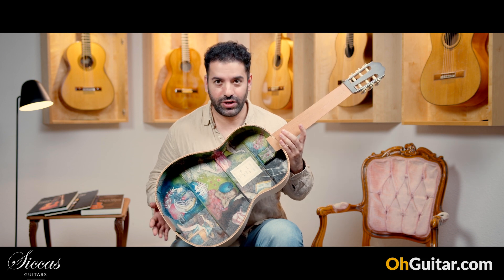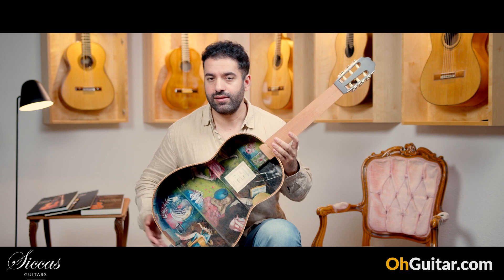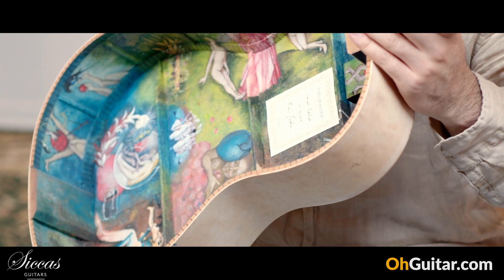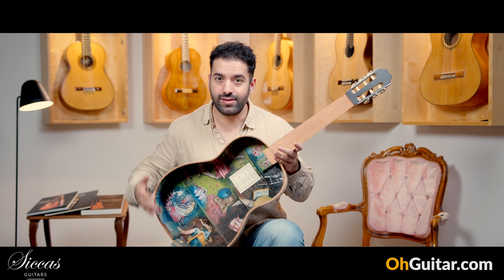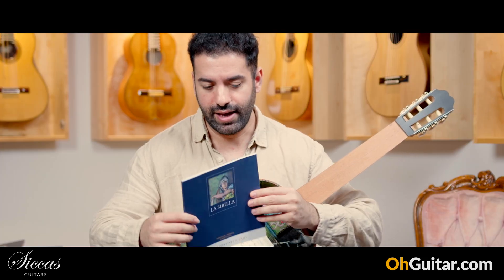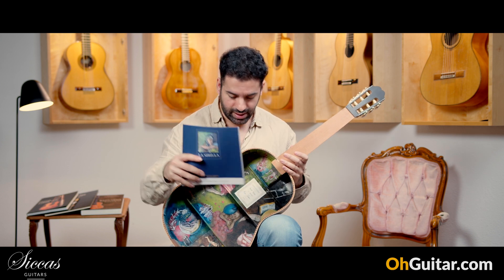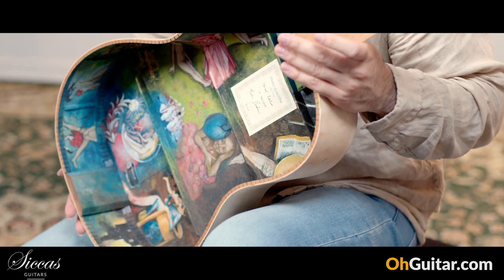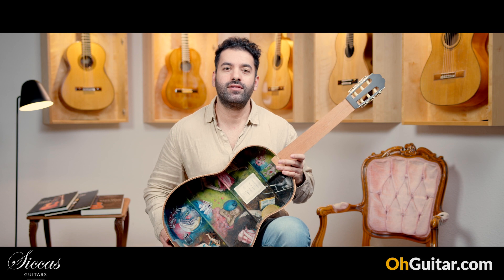Fabio Zontini 2023 "La Delizia" Classical Guitar Review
► 76137 Karlsruhe, Roonstr. 31, Germany ‾‾‾‾‾‾‾‾‾‾‾‾‾‾‾‾‾‾‾‾‾‾‾‾‾‾‾‾‾‾‾‾‾‾‾‾‾‾‾‾‾‾‾‾‾‾‾‾‾‾‾‾‾‾‾‾‾‾‾‾‾‾‾‾